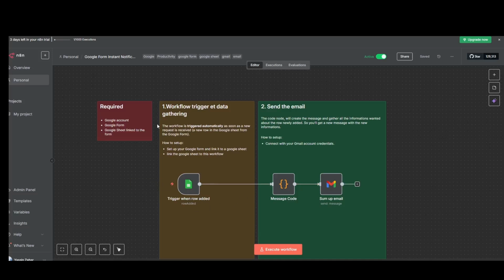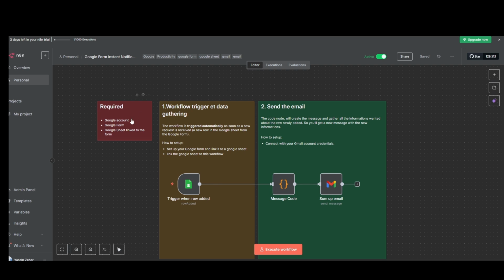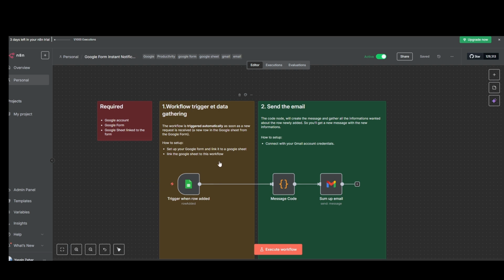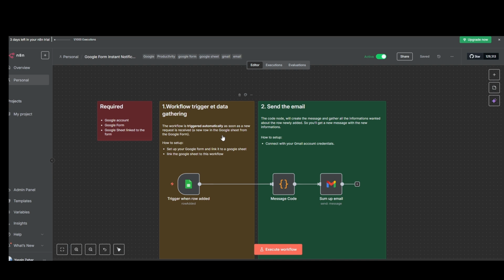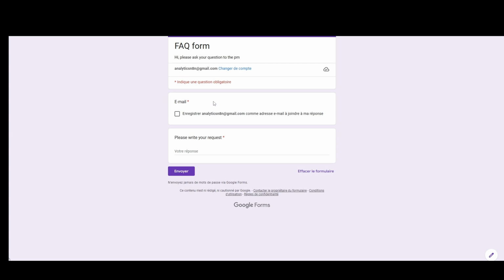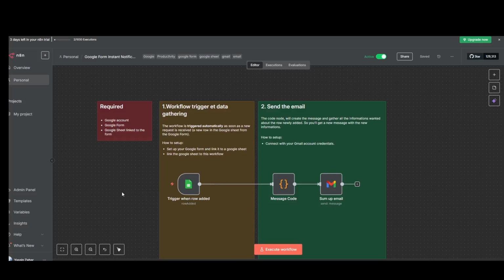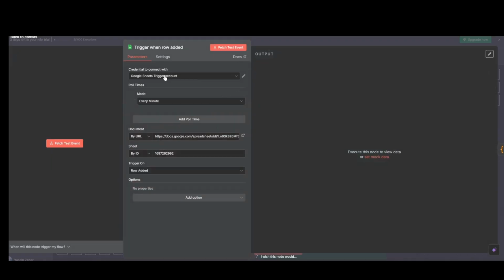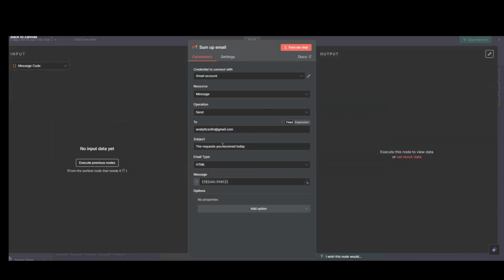N8N Instant Notification Google Form Request Workflow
Instant Notifications with n8n + Google Forms!
In this video, I’ll show you how to create a workflow that instantly alerts you every time someone submits a Google Form so they will reach out to you directly less.

The workflow:
- Captures responses from Google Forms (stored in Google Sheets)
- Sends you an instant notification via email (Gmail)
- Keeps your team updated in real-time without manual checks

Perfect if you use Google Forms for requests, feedback, or registrations and want to react quickly as soon as a response comes in.

Tools used in this video:
- Google Forms + Google Sheets (for collecting responses)
- n8n (for workflow automation)
- Gmail (for instant alerts)

Ideal for project managers, freelancers, and teams who want to save time and never miss a request again.